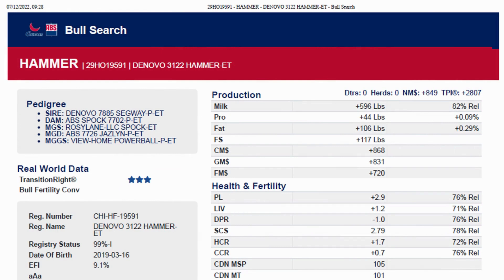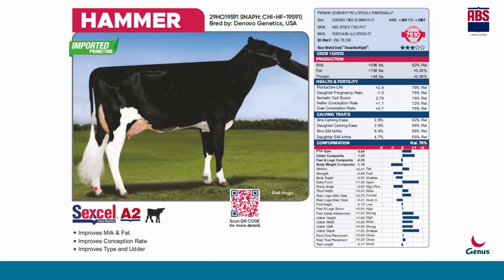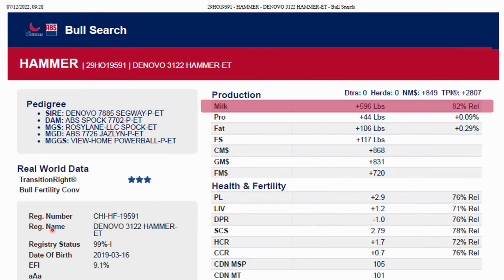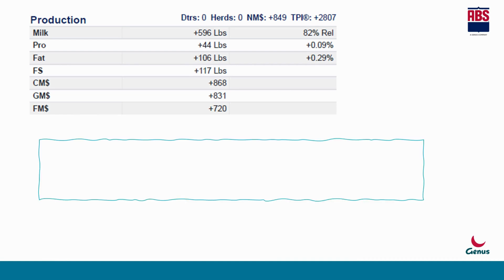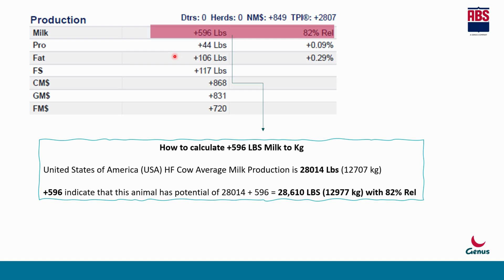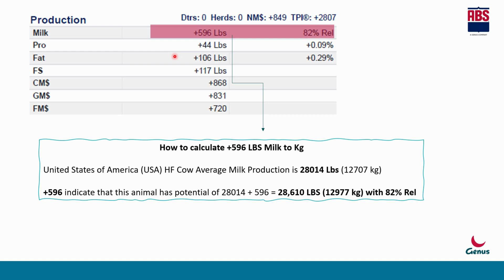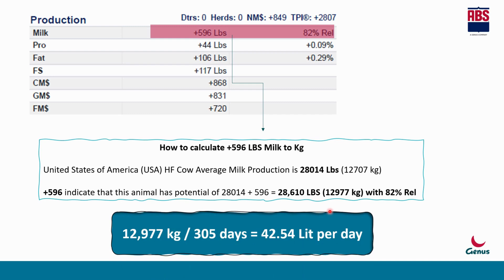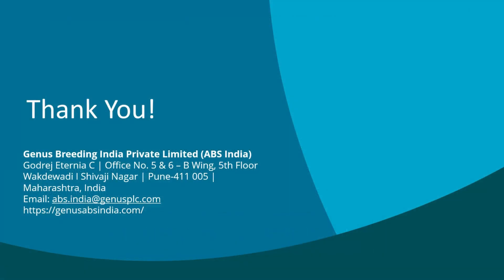How to calculate Milk Yield of Genomic Bulls from ABS Sire Directory (ENGLISH)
In this informative video, we delve into the fascinating world of dairy farming and explore a groundbreaking technique to assess milk production in genomic bulls using the ABS Sire Directory. With advancements in genomics, farmers can now predict the performance of their herd by studying the genetic potential of individual bulls.

Join us as we explain the step-by-step process of reading and interpreting the ABS Sire Directory to understand the milk production capabilities of genomic bulls. We discuss the various parameters and indicators provided in the directory that assist farmers in making informed decisions about their breeding programs.

Through this video, you will gain valuable insights into the significance of genomics in modern dairy farming and how the ABS Sire Directory serves as a valuable tool for dairy farmers. Whether you're a seasoned farmer or simply interested in the world of genetics and animal breeding, this video is sure to expand your knowledge and enhance your understanding of maximizing milk production through genomic analysis. Don't miss out on this exciting opportunity to explore the cutting-edge techniques driving the future of dairy farming!